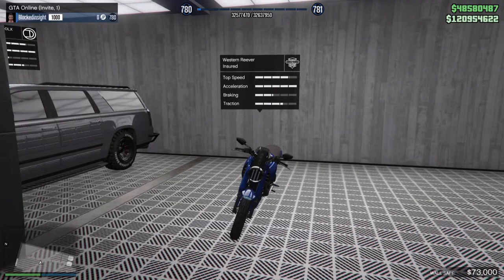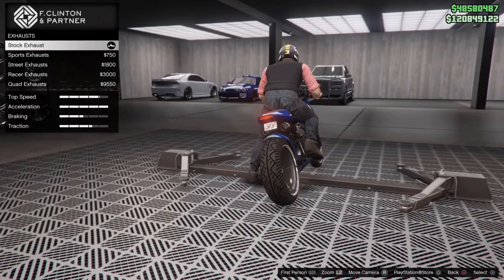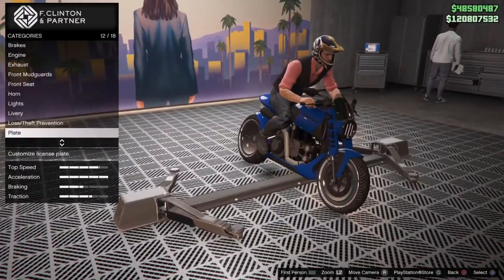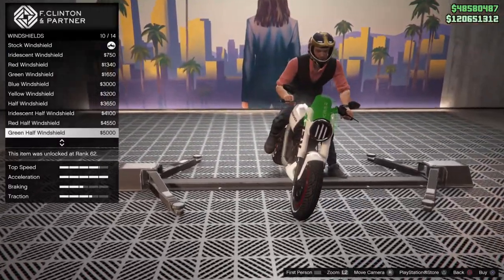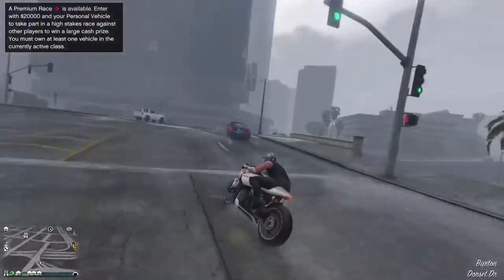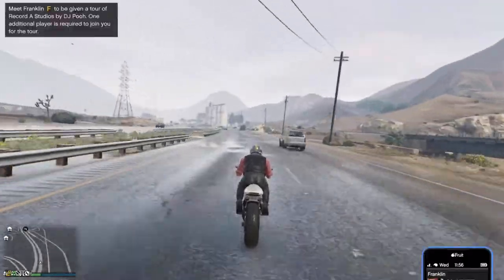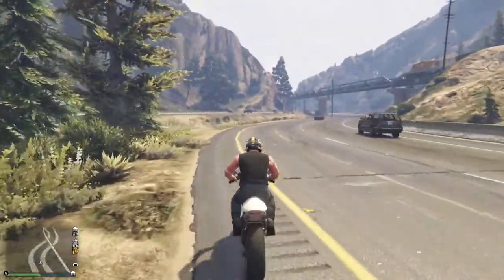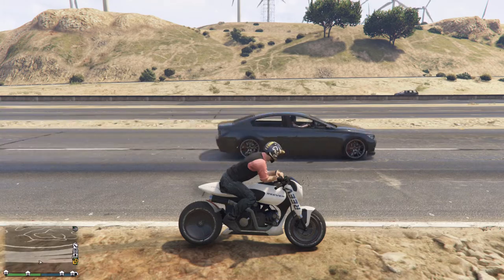GTA Online: Western Reever Customization & Review - The NEW Fastest Bike?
What's up everybody! In this video I go over the new Western Reever, which this was one of the vehicles in this update I really wanted to test out after that contract mission! I have to admit after riding this bike around for a bit it's probably going to become my new favorite motorcycle, not only does this bike look awesome but it's sounds good to! When it comes to the speed with both wheels on the ground it does around 120, which I'm sure many are going to say it's average which is true at least until you do a wheelie and watch your speed fly up insanely fast! When doing a wheelie I managed to get this 1.9 Million Dollar bike to 171 MPH, the only drawback is you can't turn so make sure you bring the front wheel back down... Let mw know your thoughts on this bike in the comments below!

Western Reever (Price: $1,900,000)

Timeline
0:00 Intro
0:06 Quick Overview
0:39 Customization
5:17 Outside Look & Test Drive
6:49 Highway Test & Wheelie Run
9:13 Top Speed Run & Final Thoughts